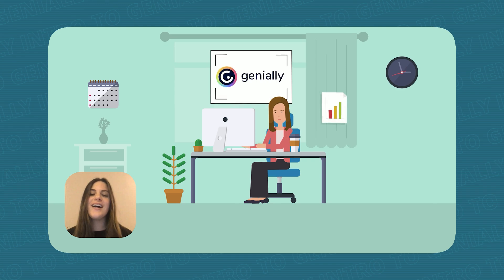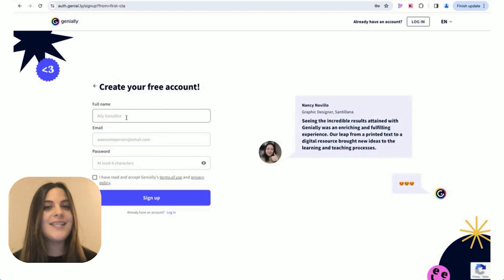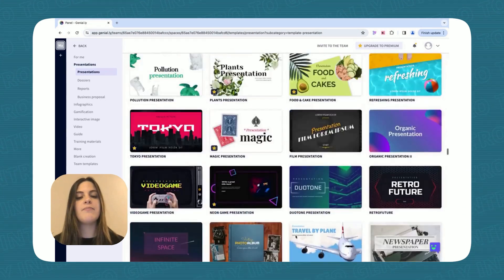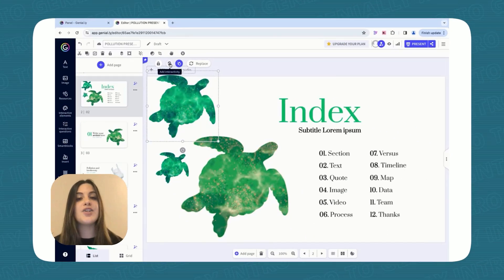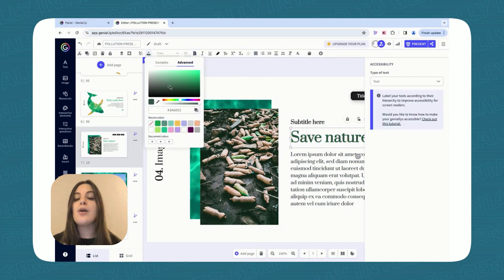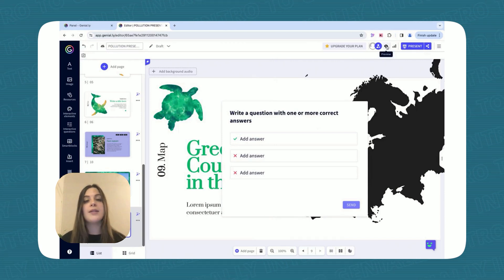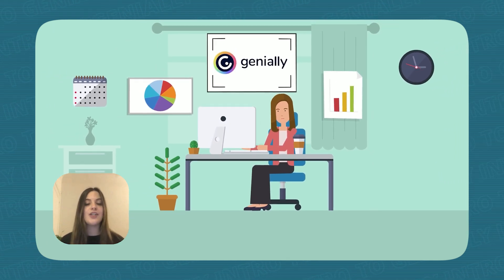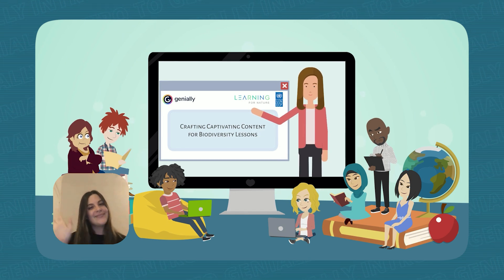Building Interactive Lessons with Genially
Timecodes

0:00 - Intro
0:14 - Getting Started
1:01 - Building Your First Lesson
2:40 - Beyond the Basics
3:29 - Wrap-up
4:17 - Outro